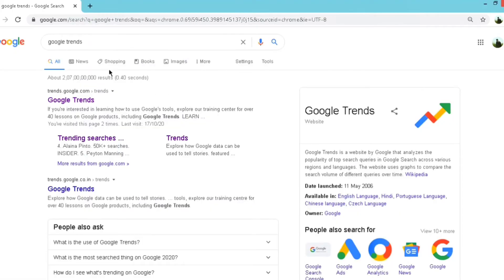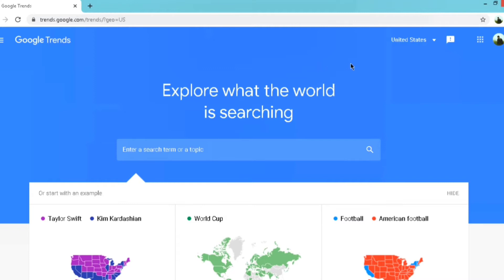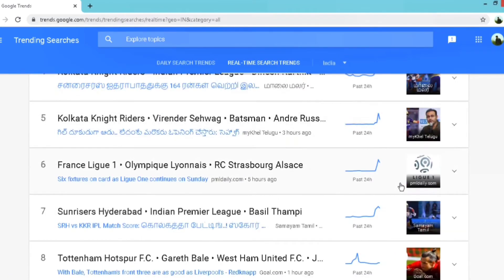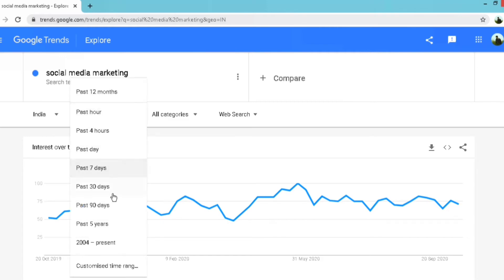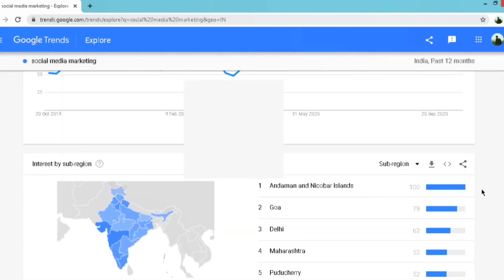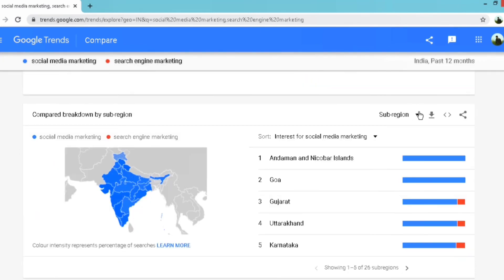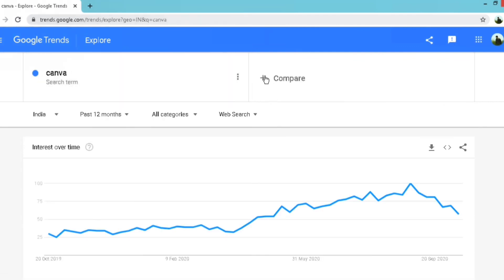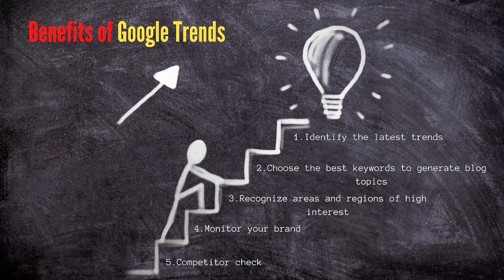How to Use Google Trends | Find Trending Topics | Google Trends Tutorial For Beginners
In this tutorial you will learn how to use Google Trends to find trending topics around you, that won't fade over time. From the results of Google Trends, you will be able to conduct analyses, comparative research, search for a specific brand, hike rates for a specific keyword, and much more.

Google Trends is a free tool launched by Google in May11, 2006. This tool gives you a complete analysis of most trending searches in the world and this is one of the powerful tools to do market research and it’s completely free!

Here's what you will learn in this tutorial :

00:07 - Introduction to Google Trends
00:43 - How to log in to Google Trends
01:04 - What is Google Trends?
01:49 - Interface of Google Trends
03:05 - Finding the trend of a Topic
03:47 - Analyzing the result
04:23 - What to do with the results
04:50 - Comparison of two trending topics
05:25 - Comparison of three topics to make a pick out of three.
06:35 - Benefits of Google Trends

This video is presented by Mohammed Jeffin,  Intern at Ipsr Solutions ltd.